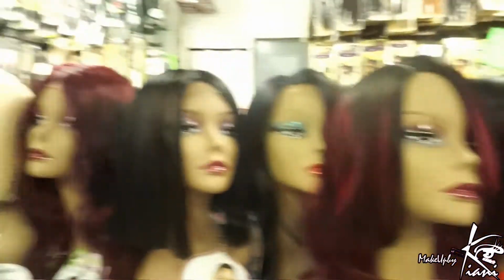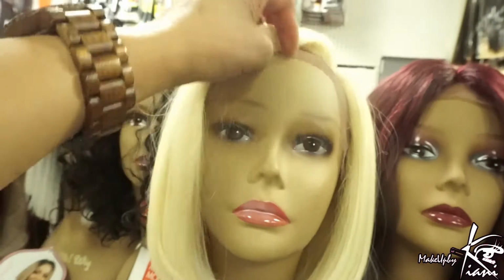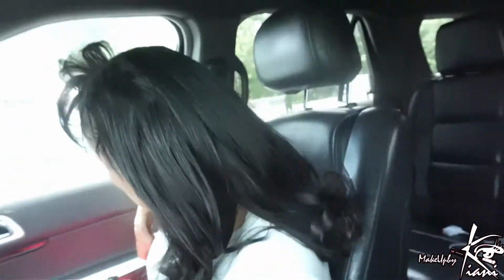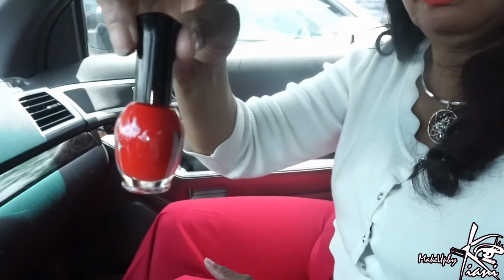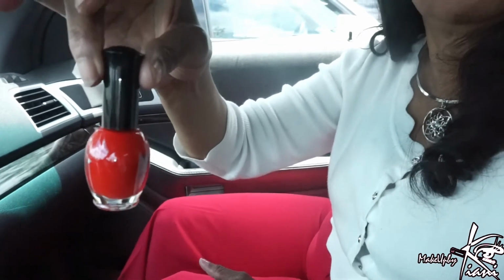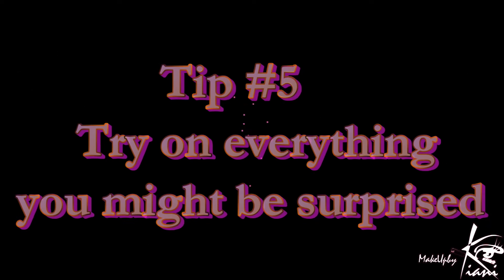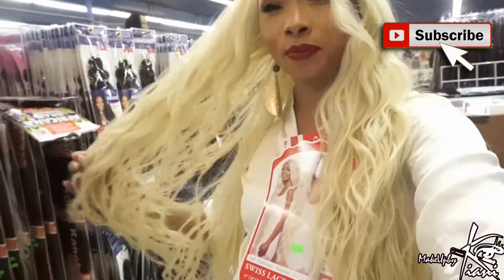How To Choose the Perfect Wig/ Tips to Know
Hey Guys!  Sharing tips on choosing the perfect wig in my latest Vlog. Happy Shopping!!!  XOXO, Kiani

Purchase wigs shown here:

RCP 797 24" Blonde